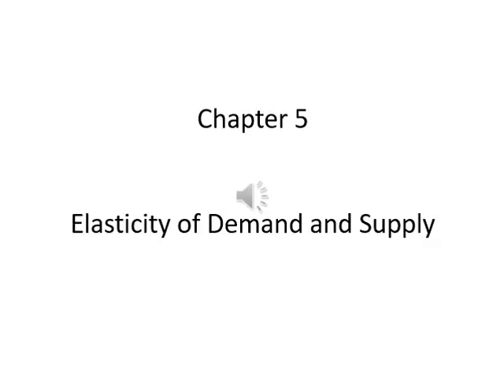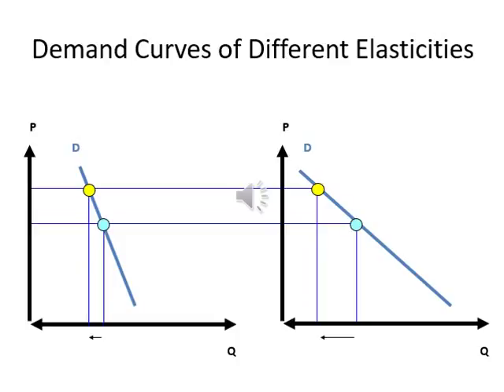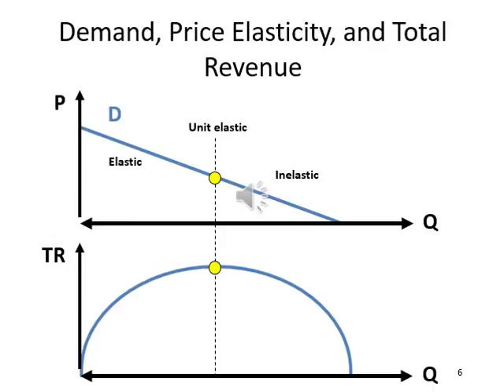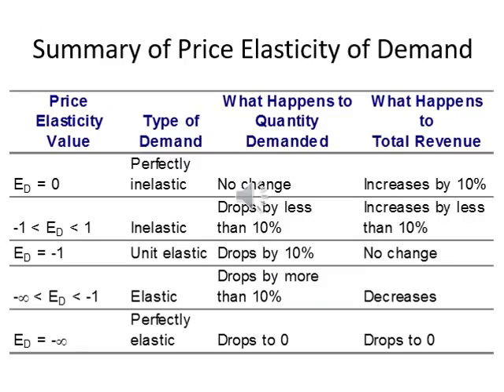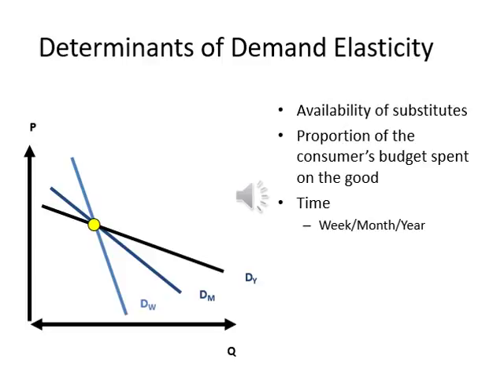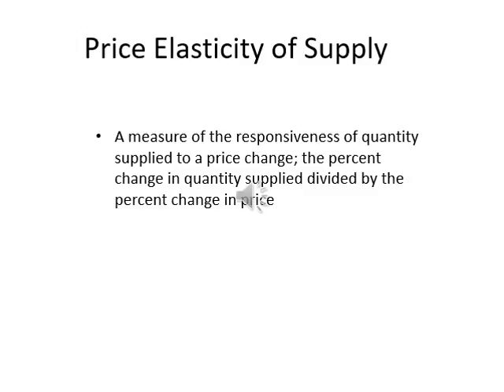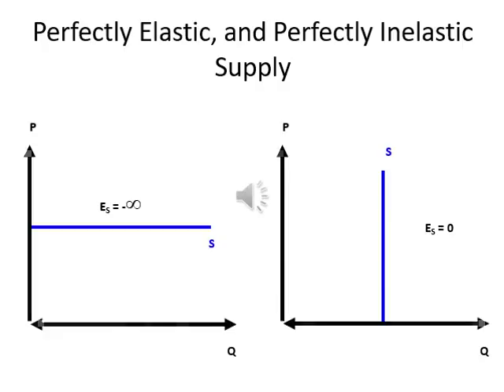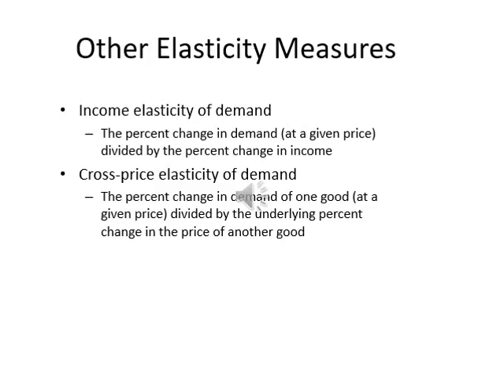ECON0202 Chapter 5 Elasticity